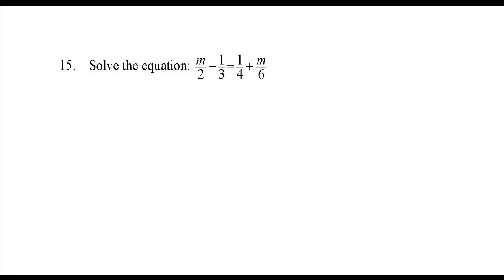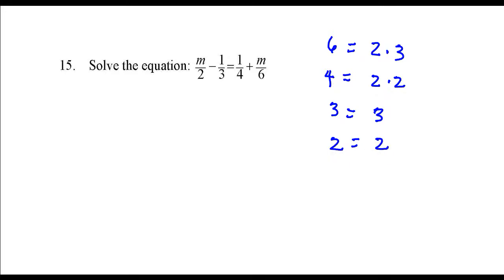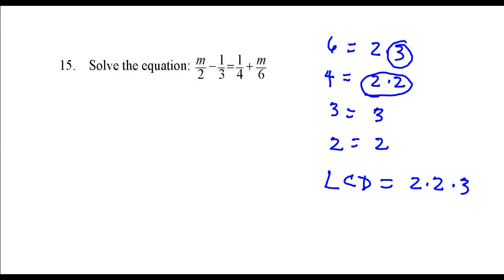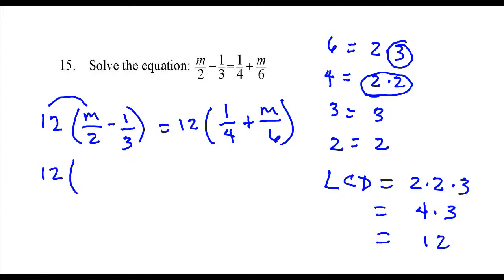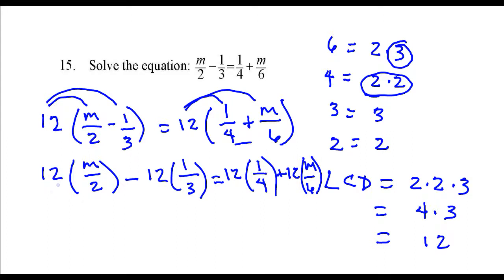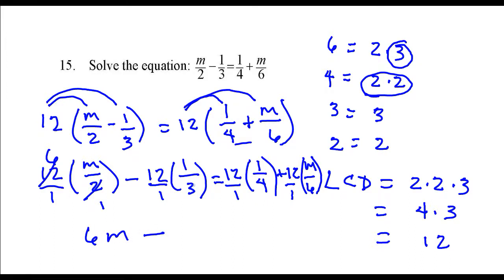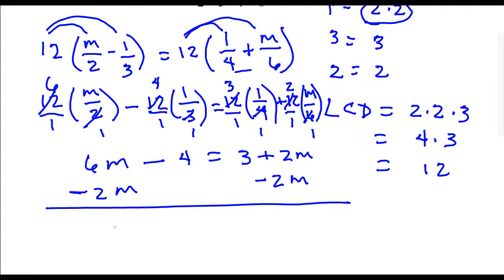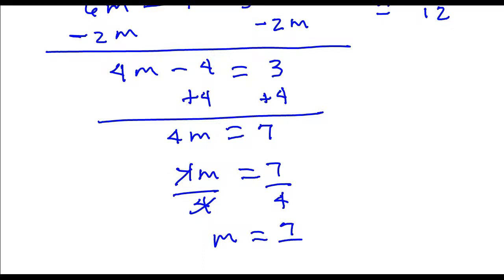Solve the equation: FER_Question 15- Youtube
Solve the algebraic equation.